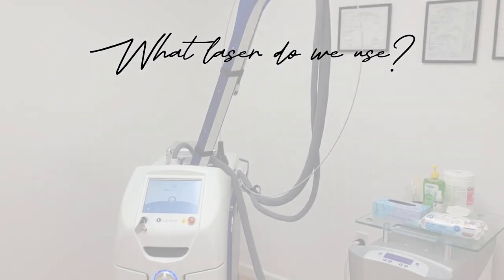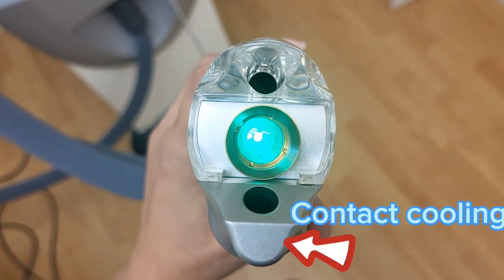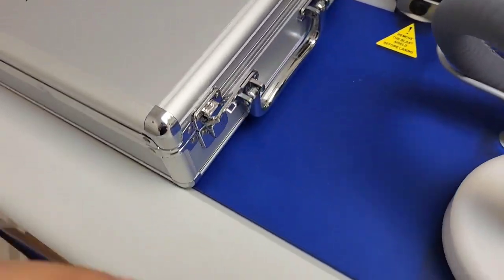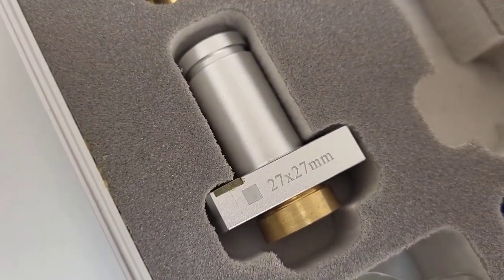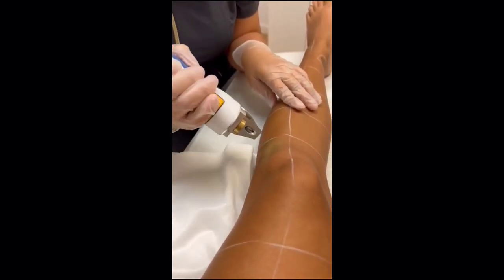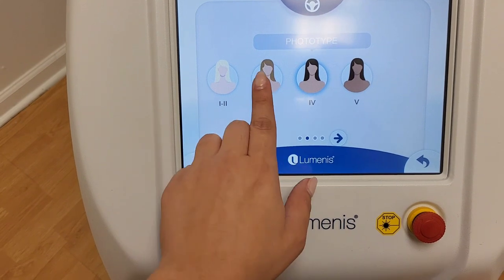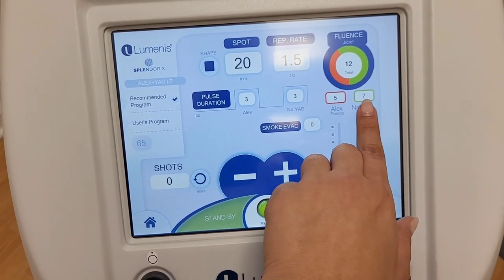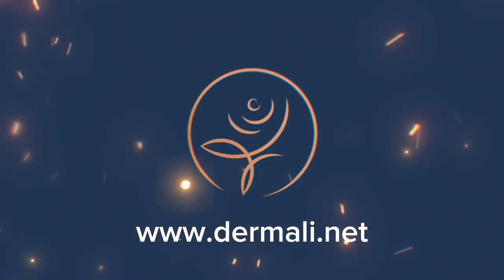Laser Hair Removal in Miami with Lumenis Splendor X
Dermali Laser Hair Removal is a leading business in Miami, providing innovative laser hair removal services using advanced technology and techniques. The company offers safe and effective solutions to remove unwanted hair from various parts of the body, including the face, arms, legs, back, chest, and bikini area.

With a team of certified and experienced technicians, Dermali Laser Hair Removal utilizes state-of-the-art Lumenis Splendor X lasers, which deliver precise and efficient hair removal treatments without causing damage to the surrounding skin. The company's dedication to personalized care and attention to each client's specific needs and skin type is the cornerstone of their success.

In addition to providing competitive prices, Dermali Laser Hair Removal also offers flexible financing plans to their customers. These financing options provide an opportunity for clients to pay for their laser hair removal services over time, making the treatments more accessible and affordable to those who may not have the funds available to pay upfront.

Dermali Laser Hair Removal strives to offer convenient scheduling options that can accommodate even the busiest lifestyles. They continuously invest in the latest laser technology to ensure maximum comfort during the hair removal process and deliver outstanding results that exceed customer expectations.

Overall, Dermali Laser Hair Removal is dedicated to providing safe, effective, and affordable laser hair removal services to customers in Miami. With their state-of-the-art technology, personalized care, competitive prices, and flexible financing plans, they continue to be a trusted choice for those looking to remove unwanted hair.